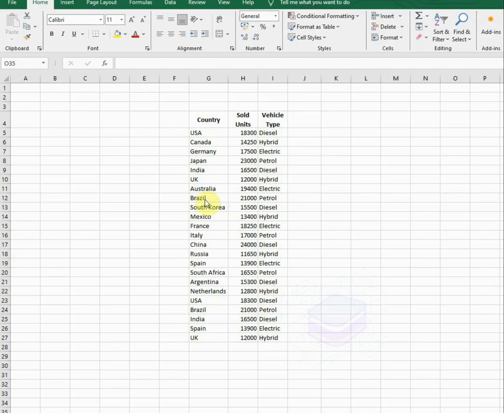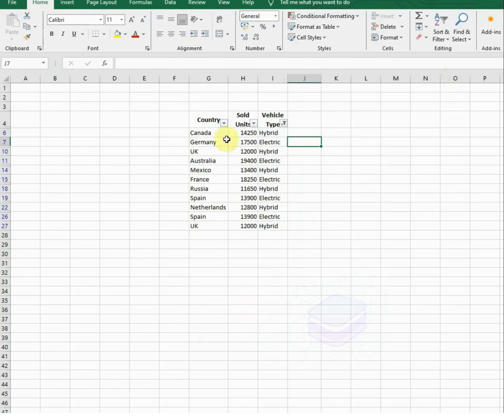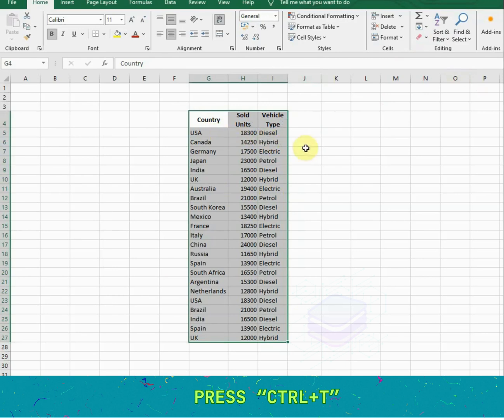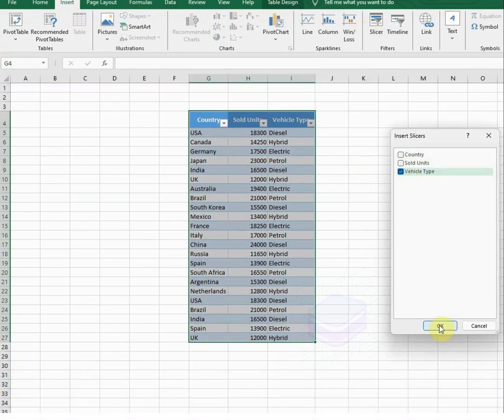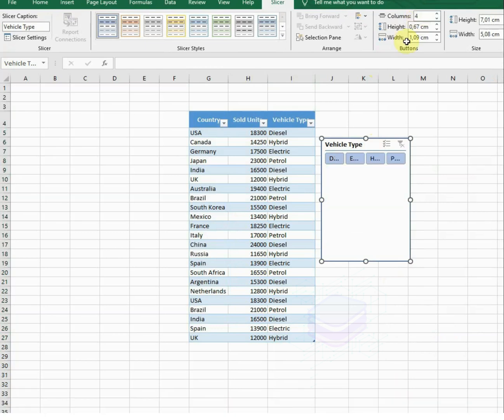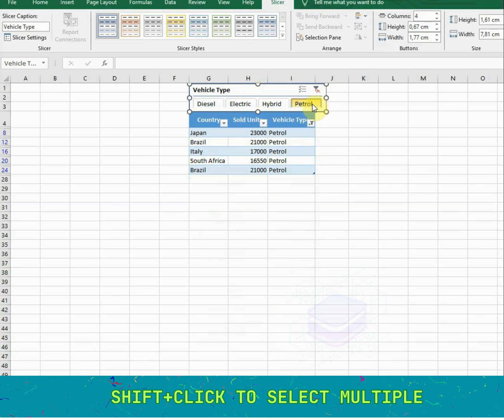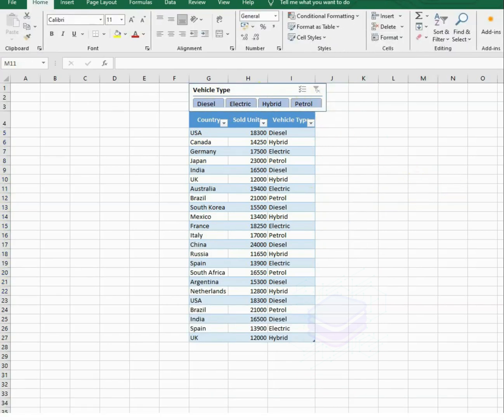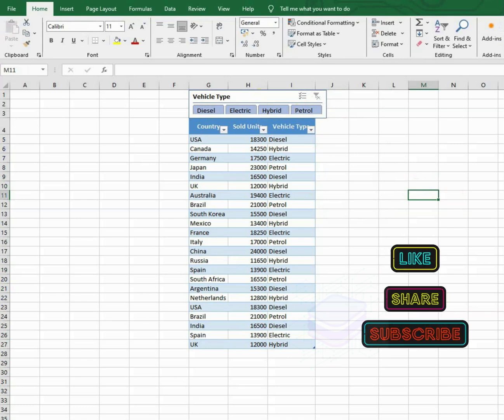Slicers in excel - the cool way to filter!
Excel slicers outperform normal filters with their intuitive, button-based interface and real-time filtering. They make data exploration faster, clearer, and more interactive, perfect for dashboards and reports.